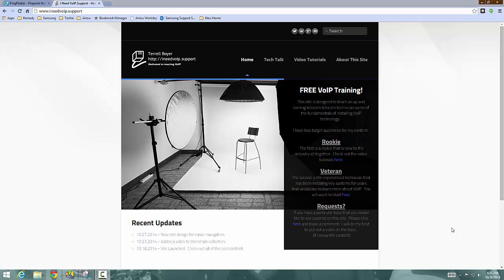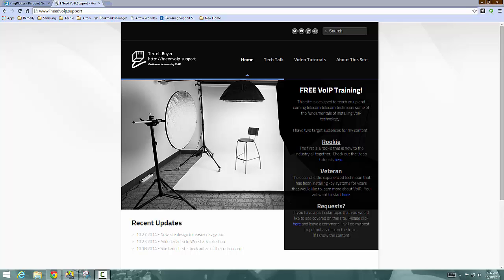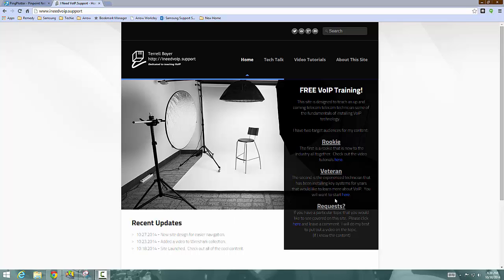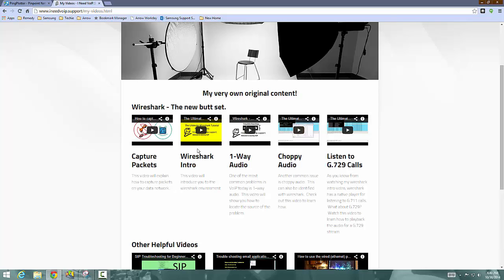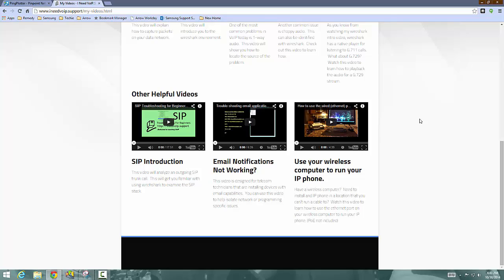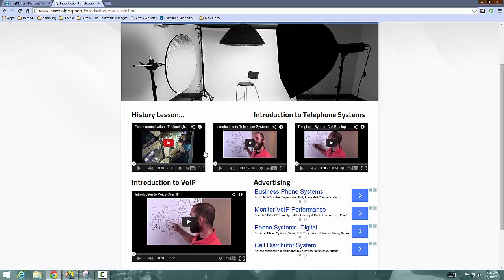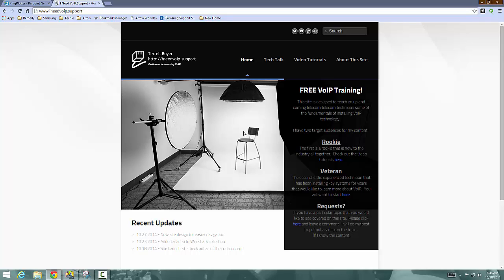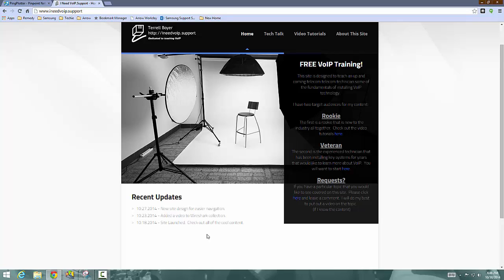I Need VoIP Support (Free VoIP Training)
Mostly the same content as my youtube channel, just organized a little better.  Great resource for VoIP training including wireshark and several other tools.  I also point out some other videos o youtube that could be used for a rookie tech.